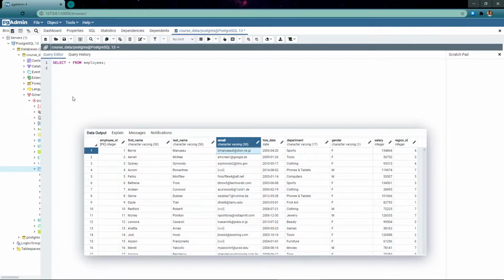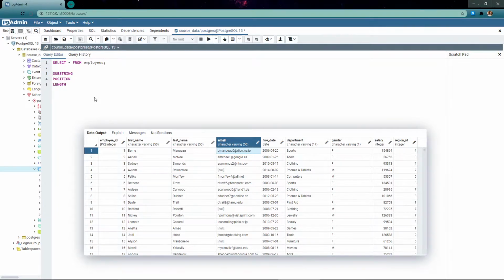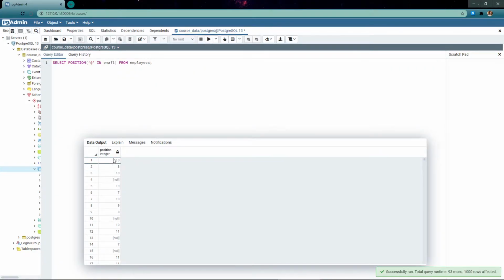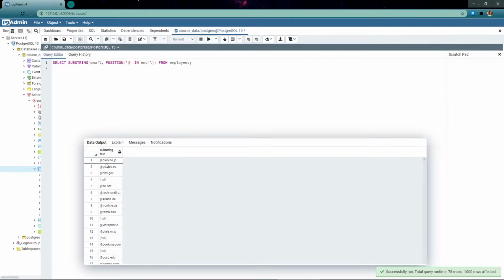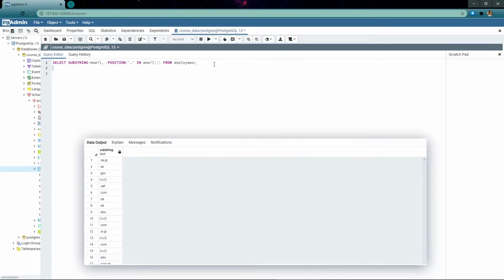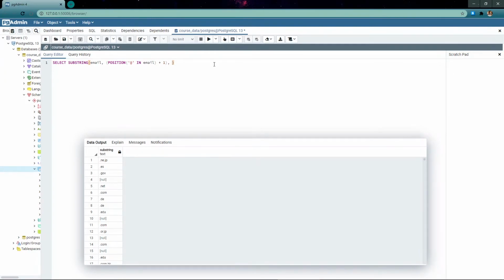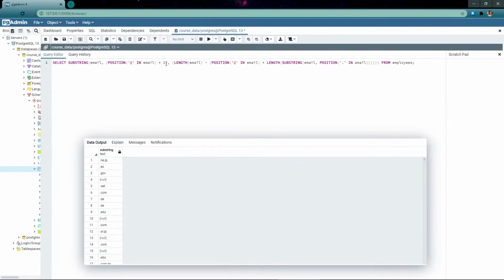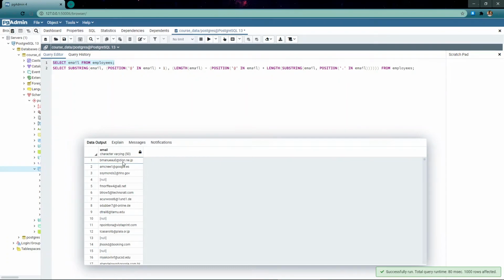SQL Querious | SQL Challenge Puzzles | 01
Given a column of emails, structure a query that returns only the domain.